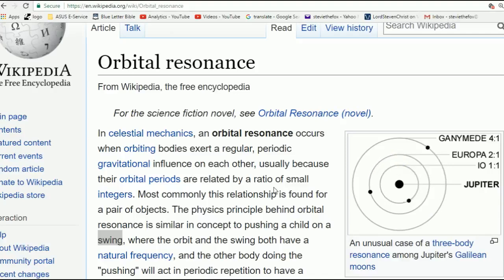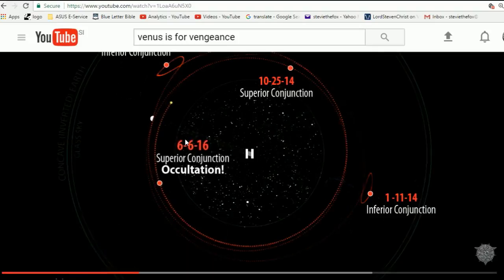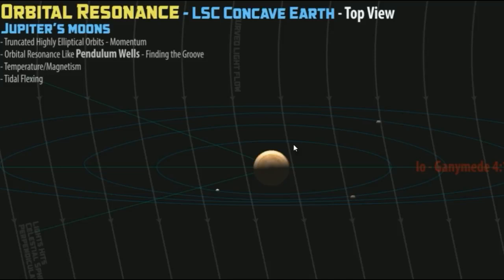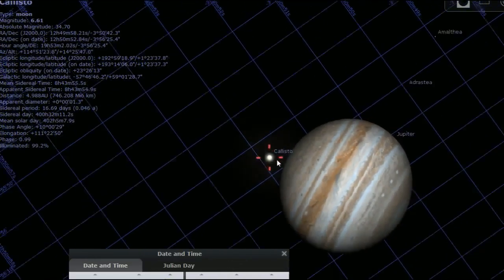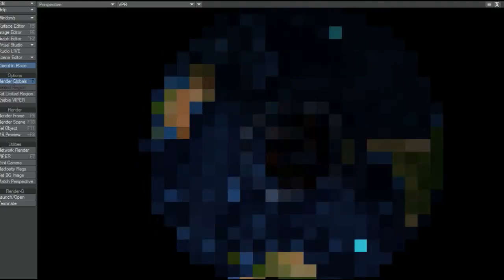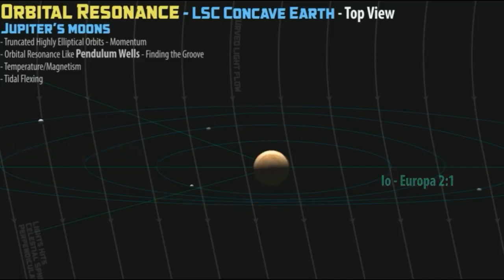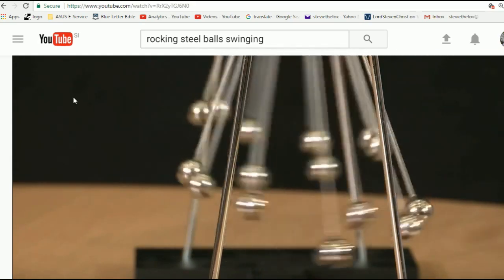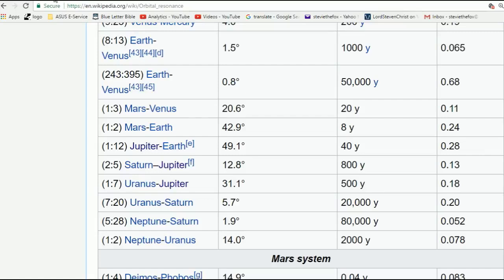Jupiter's Moons - ORBITAL RESONANCE Pt.1 - Lord Steven Christ's Concave Earth